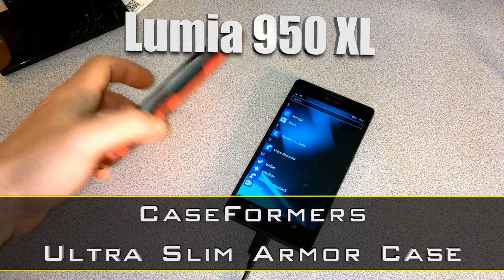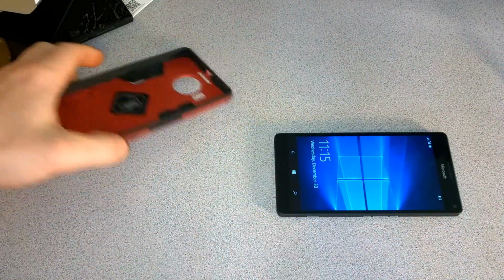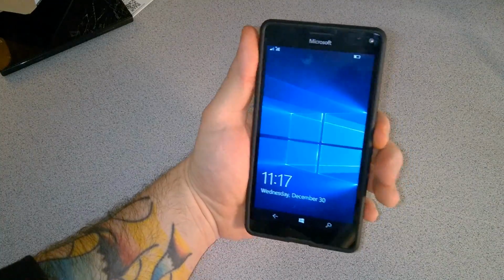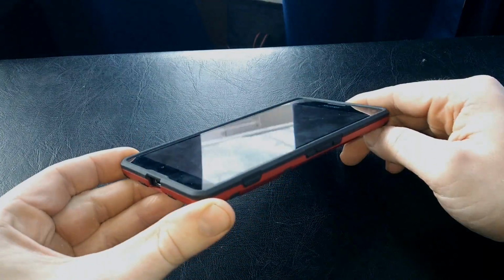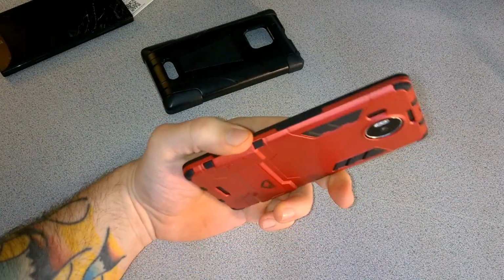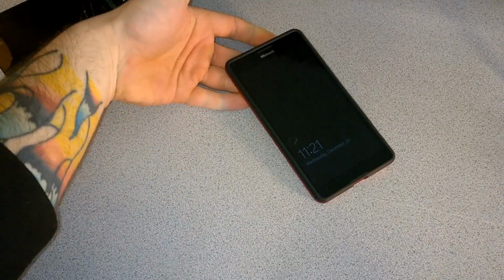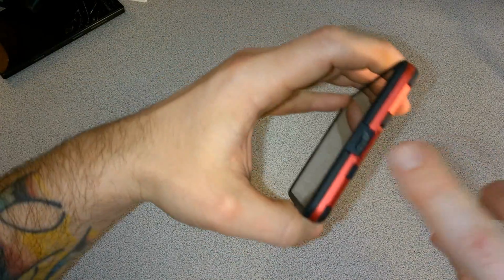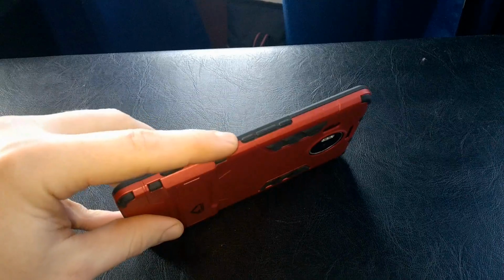Lumia 950 XL - CASEFORMERS Ultra Slim Armor Case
The Caseformers Ultra Slim 950 XL Armor Case for Microsoft Lumia 950 XL.

This case is very slim. It does offer some protection and structural support. The lip comes just above the screen so you will not be setting the Lumia 950 XL on the screen. There is also a slight rise above the camera cut out so you will not be setting the lens directly on a surface.

The case offers a little more grip vs. the bare phone. Overall, the case is relatively slick but the exposed rubberized portions do offer that extra bit of grip. It feels good in the hand and the case does not add any noticeable mass to the phone. You should have no problem sliding the phone in your pocket with this case attached.

The button of the phone are covered by this case and that rubber coverings do add some resistance to the buttons. This may lessen over time.

The case also includes a kickstand that will allow you to sit the phone down in a horizontal orientation (only). The kickstand does not have a support bar, and it is very fragile...so take care when using it.

The case is available in several colors. We are using a Crimson Red case in the video.

To install the phone in the case, simply snap it in, just like placing a back cover on your 950 XL. To remove the case, there is a slot on the front (screen side) right above the USB-C port. Press down on that and the case should come off with a little wrangling.

The case has cut-outs for the camera, headphones, speakers, mics, USB.